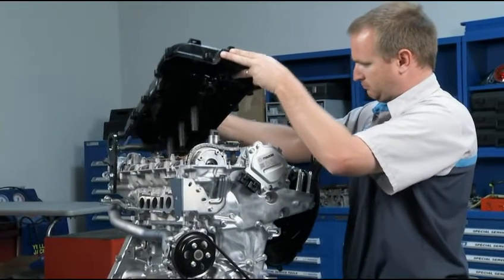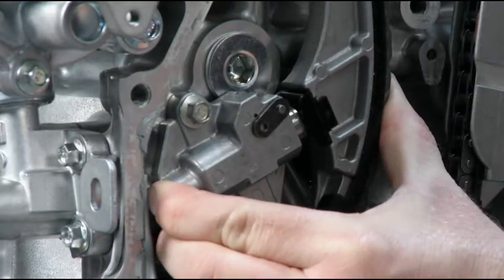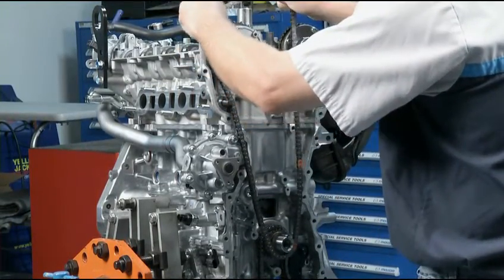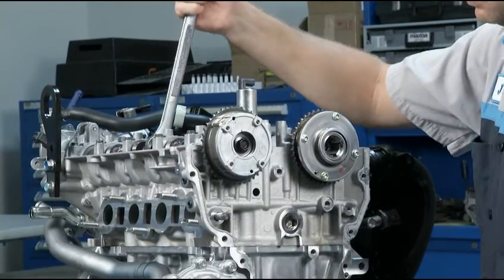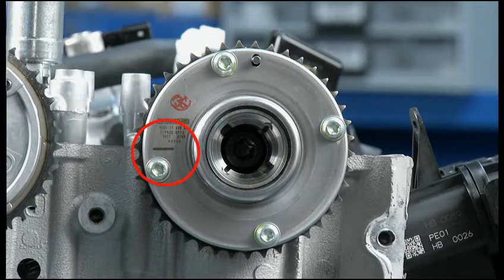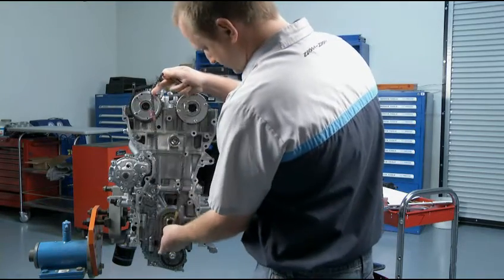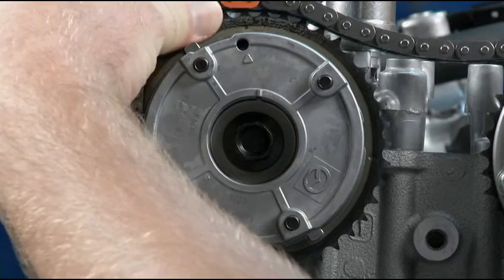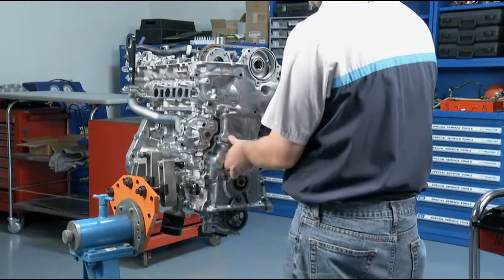Mazda SKYACTIV Timing Chain Replacement & Alignment